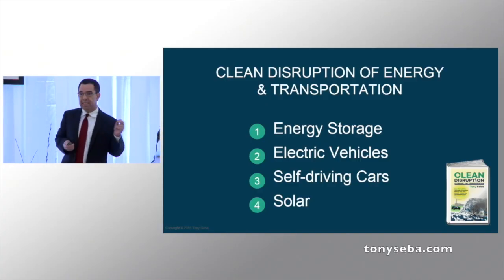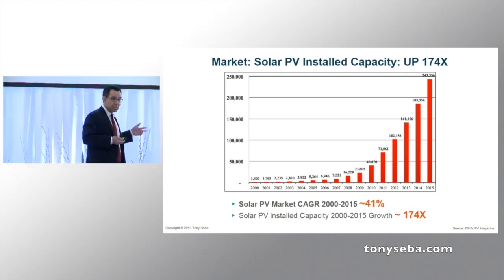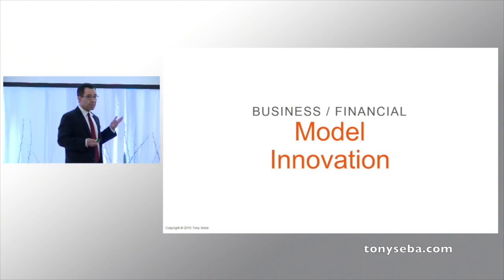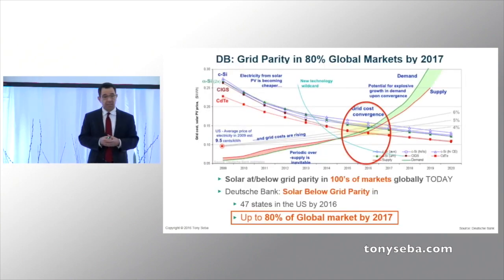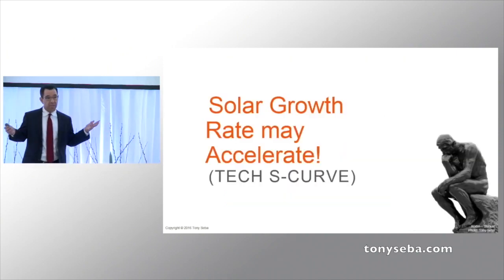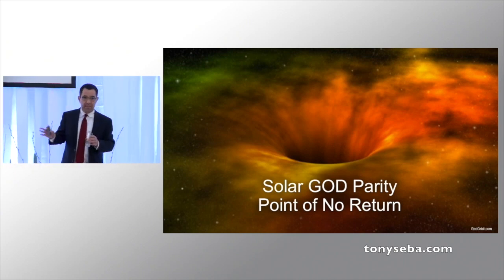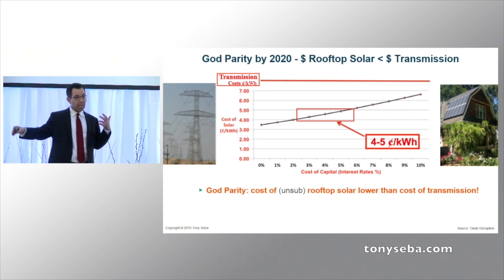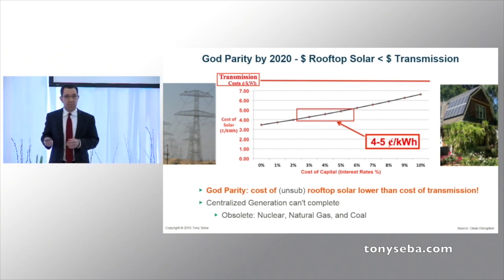The Solar Disruption - Why Fossil Fuels and Nuclear Will be Obsolete by 2030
This is a clip from Tony Seba's "Clean Disruption" keynote presentation at the Swedbank Nordic Energy Summit in Oslo, Norway, March 17th, 2016.

The presentation, based on the book 'Clean Disruption of Energy and Transportation' asserts that four technology categories are disrupting energy and transportation:
1- Batteries / Energy Storage
2- Electric Vehicles
3- Self-Driving Vehicles
4- Solar Energy

The outcome of the Clean Disruption is that by 2030
• All energy will be provided by Solar (plus wind)
• Distributed solar will eat all other forms of energy.
• Large scale solar will eat all other forms of large scale energy. Wind will complement solar.
• Coal, natural gas and nuclear will be obsolete
•  All new vehicles will be electric.
• All new vehicles will be autonomous (self-driving).
• Oil will be obsolete
• 80+ per cent of parking spaces will be obsolete.
• Individual car ownership will be obsolete.
• All new energy will be provided by solar (and wind)

Clean Disruption is a technology disruption. Just like digital cameras disrupted film and the web disrupted publishing, Clean Disruption is inevitable and it will be swift.